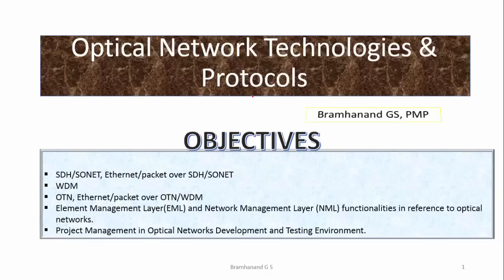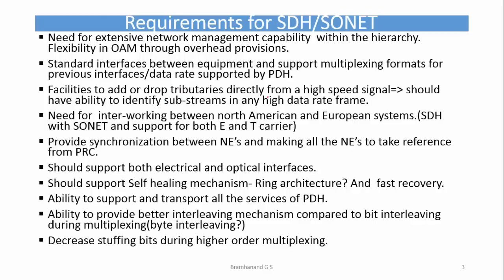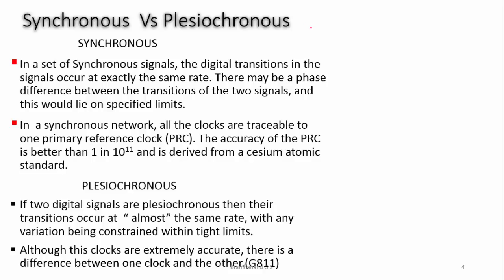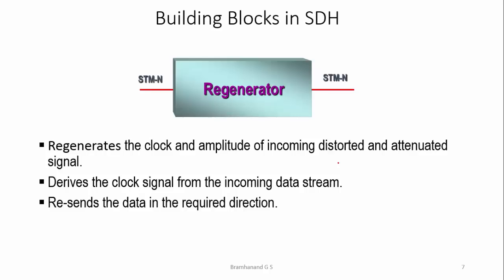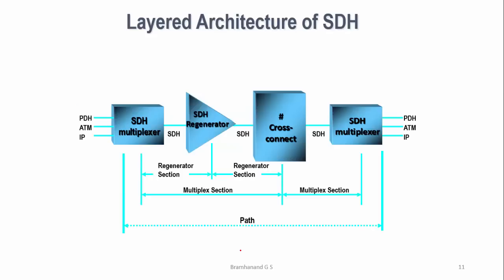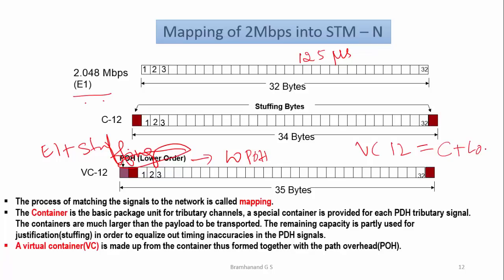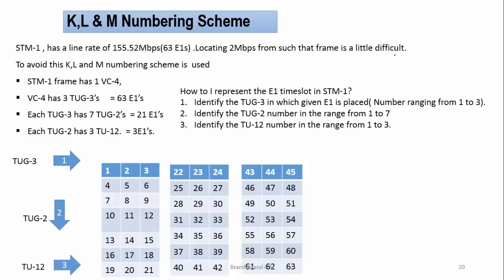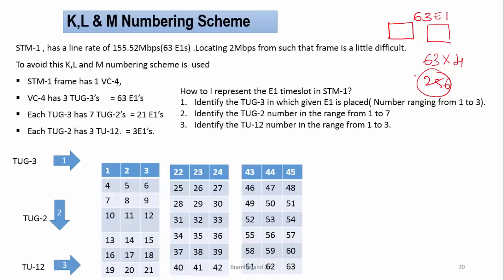02 SDH buildingblocks, Mapping of PDH tributaries to SDH frame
Requirements of SDH, Building Blocks(Types of NE's), Mapping of PDH Tributaries on to SDH STM-1 Frame